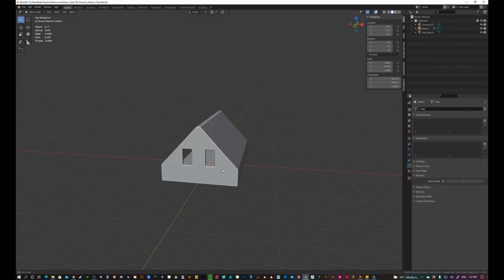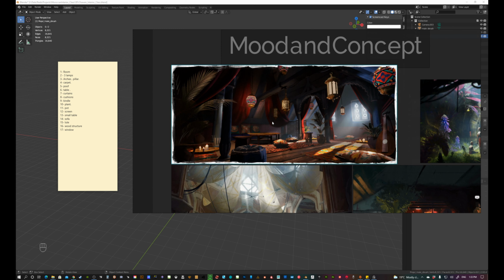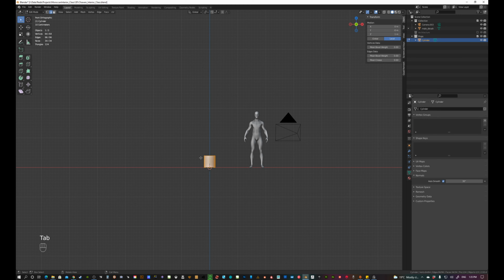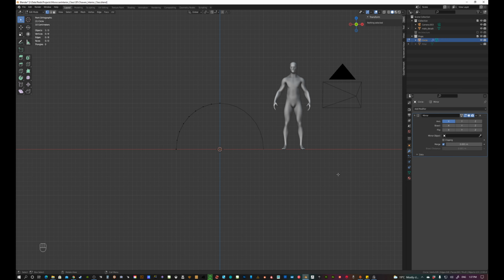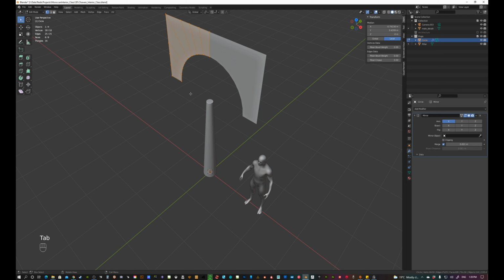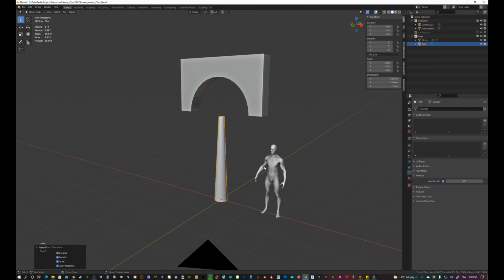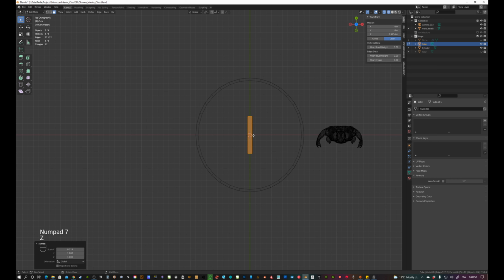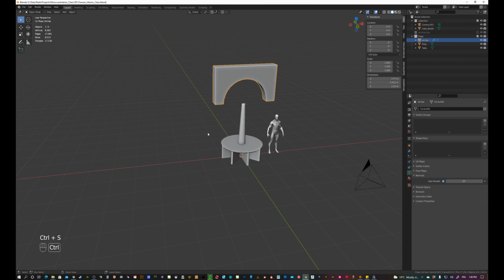12 How to Model Placeholder Props in Blender – Blockout Basics (Part 1)